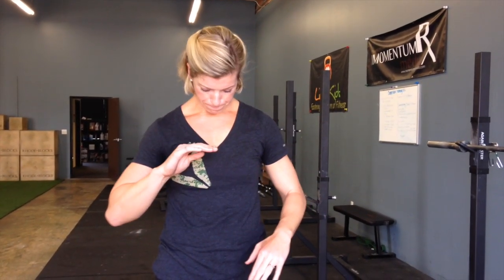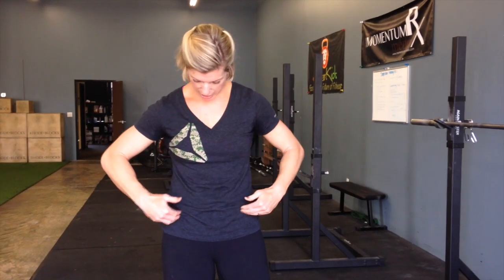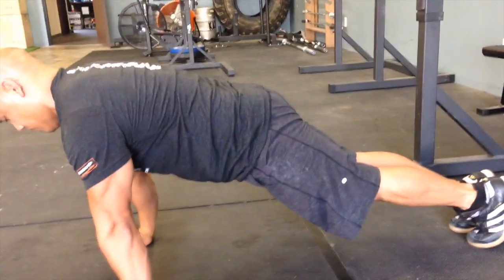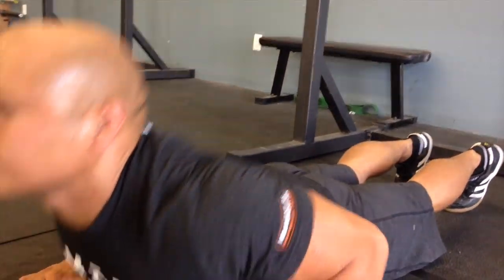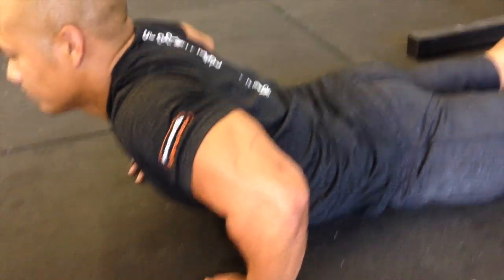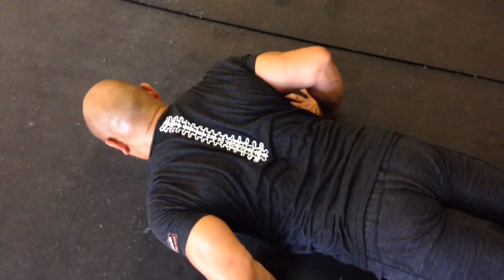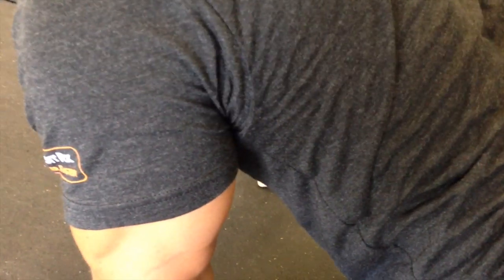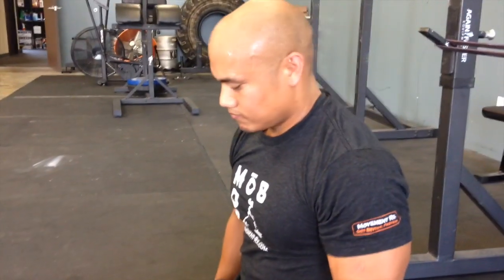The Press Archetype : Push Ups and Midline Stability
This week, Dr. Theresa Larson continues with this month's theme of the Press Archetype by looking at the push up. The push up is arguably the most likely movement to be executed with sloppy and inefficient mechanics. By prioritizing midline stability, athletes can generate force more efficiently and keep the shoulders happy and healthy.